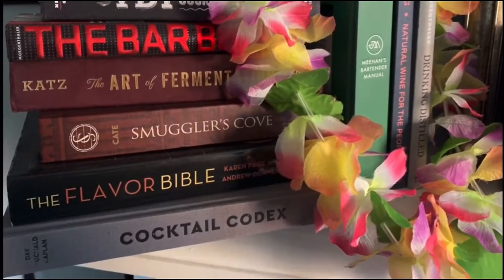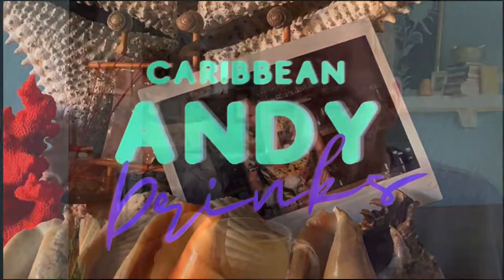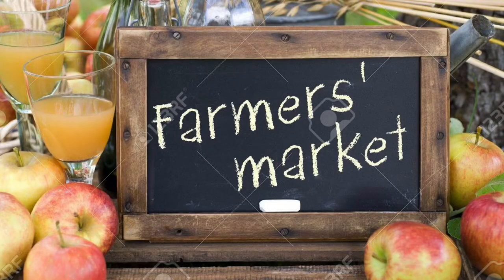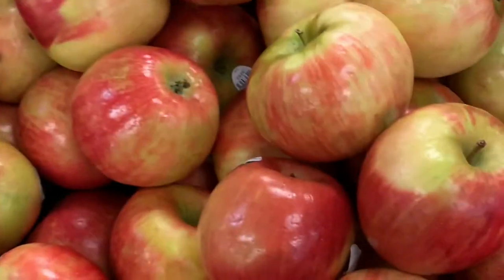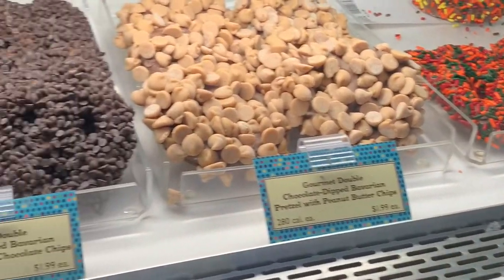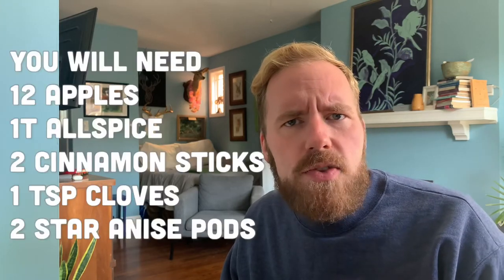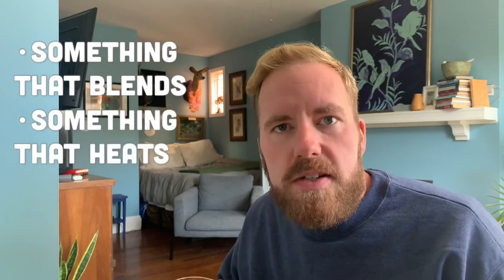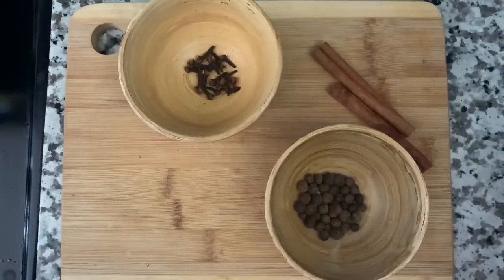How to Make Apple Cider From Scratch!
I made apple cider from scratch! Starting with apples. Nothing processed, added my own blend of spices. No sugar! It’s a lot of fun!